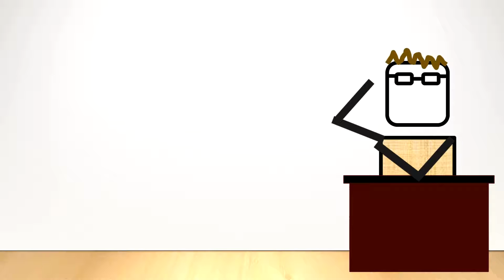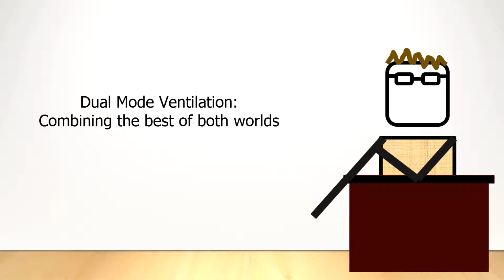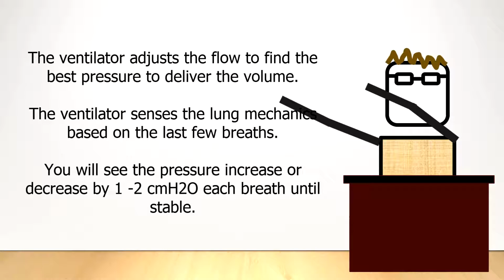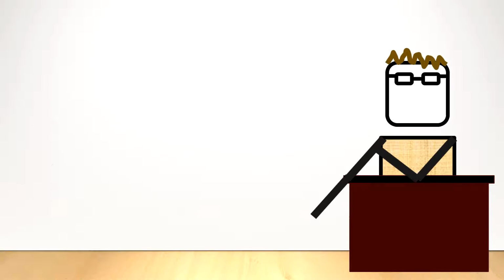A Basic Introduction to Mechanical Ventilation: Chapter 2.12 - Other Modes